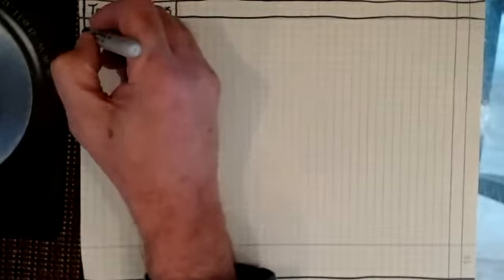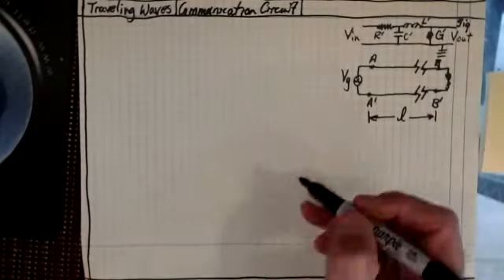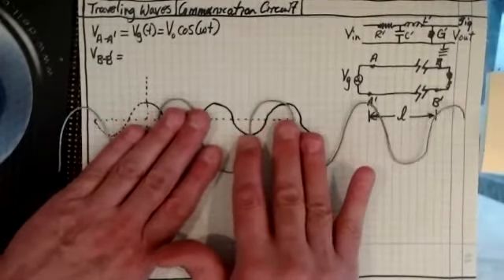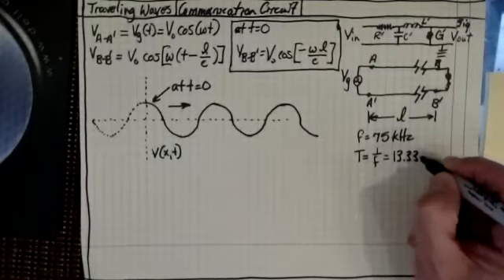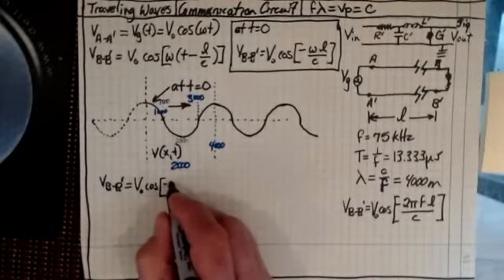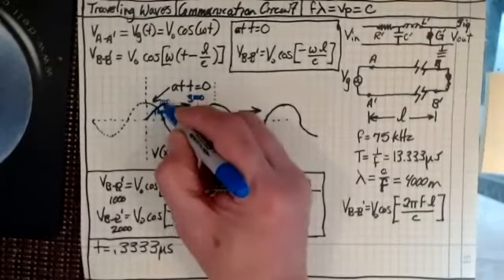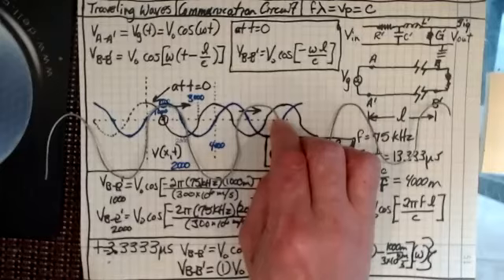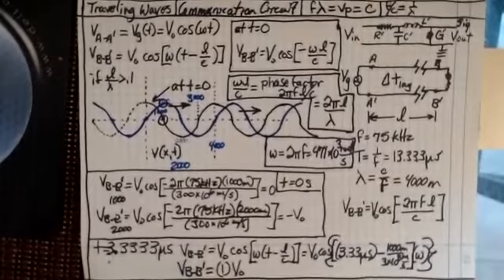Electromagnetic Field Theory Lecture 33 time lag for EMag propagation